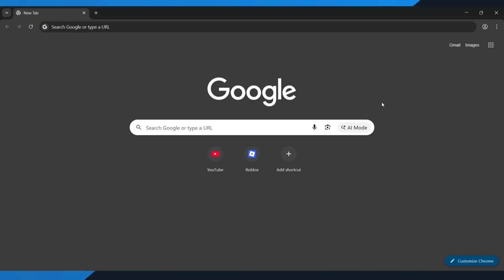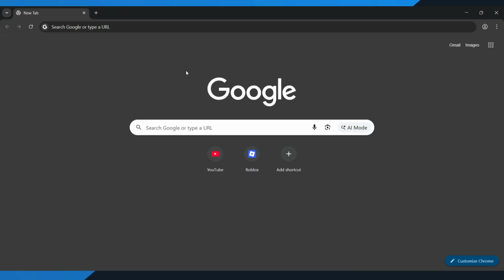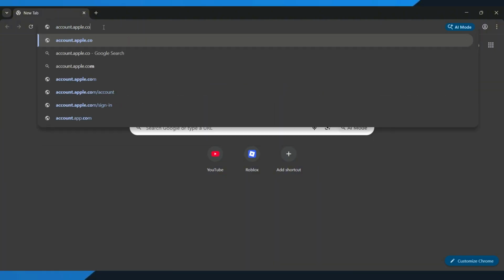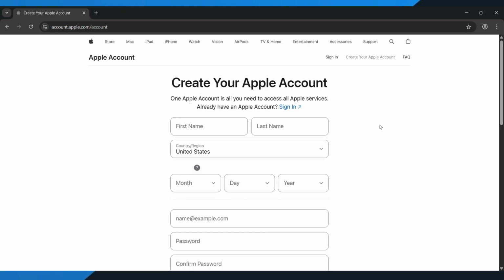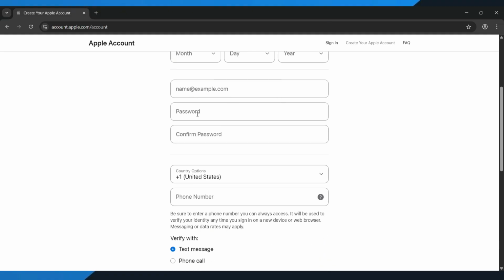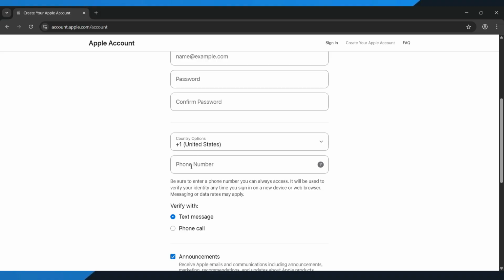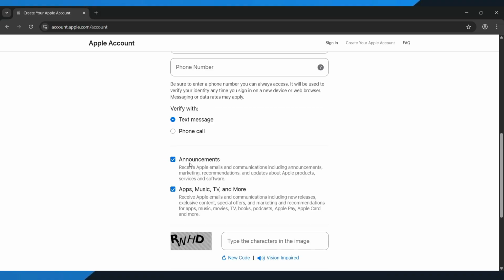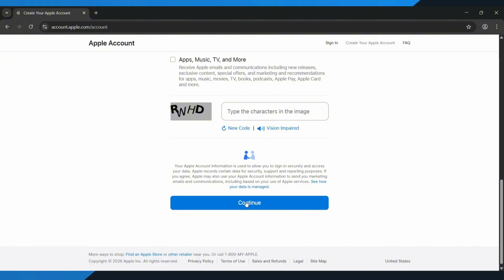How to Create an Apple ID on Web - Make an Apple ID Without Phone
In this short video tutorial, I show you how to create an Apple ID on your iPhone, Android phone, or laptop/PC. This means you can sign up for Apple services like iCloud, App Store, Apple Music, and more. By following this simple step-by-step guide, you can create your Apple ID online quickly and easily.

Explainic